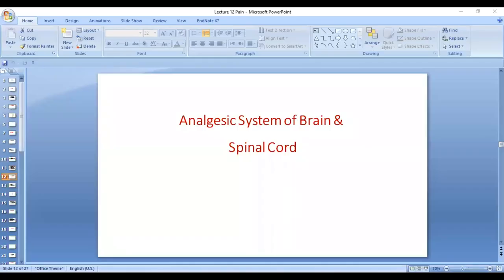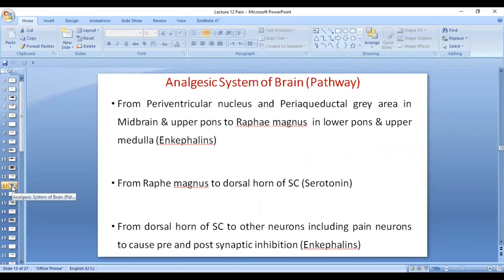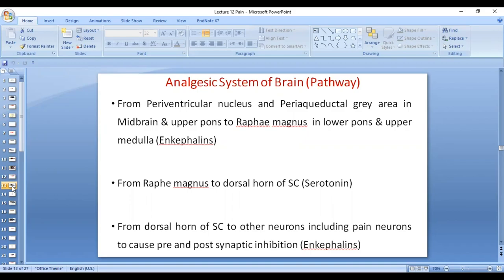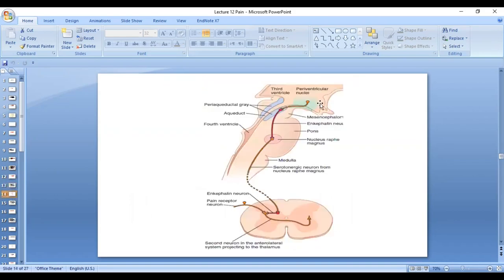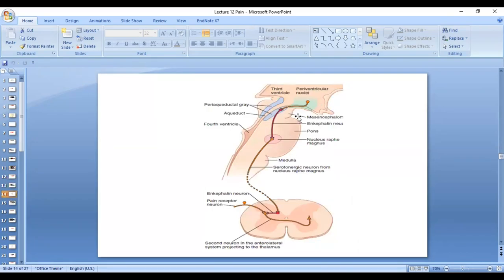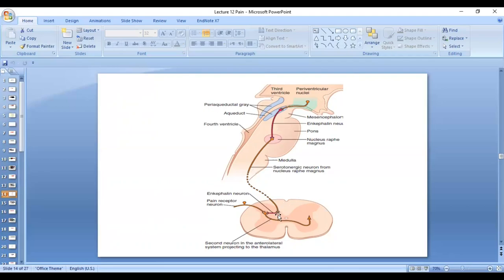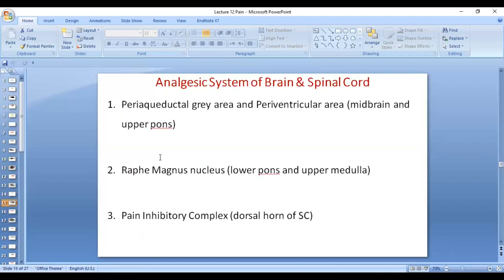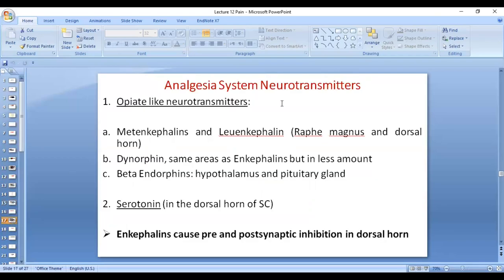12 (b). Analgesia System of the nervous system | Sensory CNS Physiology | 2nd YR MBBS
The degree to which a person reacts to pain varies tremendously. This variation results partly from a capability of the brain itself to suppress input of pain signals to the nervous system by activating a pain control system, called an analgesia system.

More goodies on the channel:
PHYSIOLOGY CONTENT:

CoolConceptsinPhysiology cns physiology, cns, cns physiology mbbs 1st year, cns examination, cns anatomy, cns playlist,